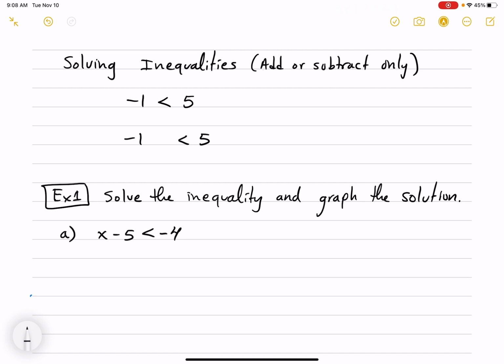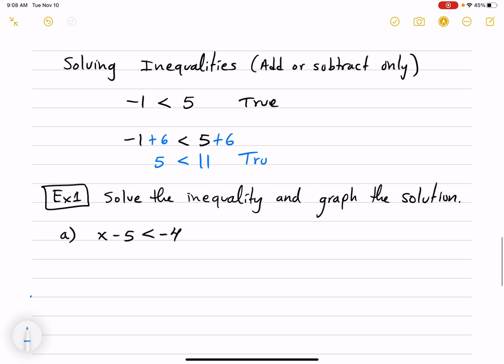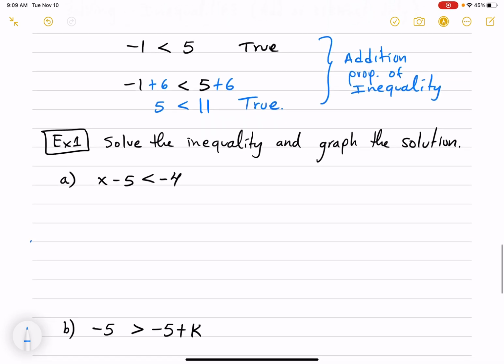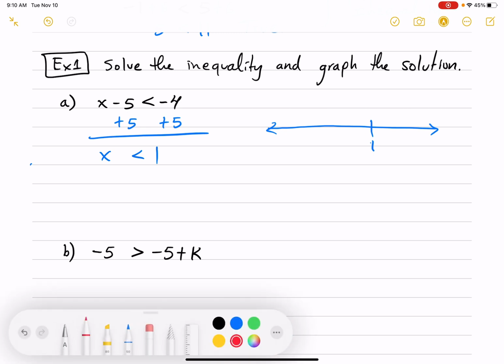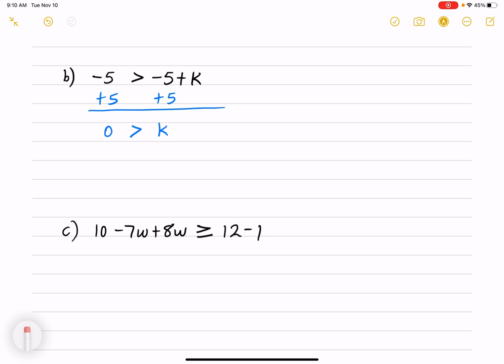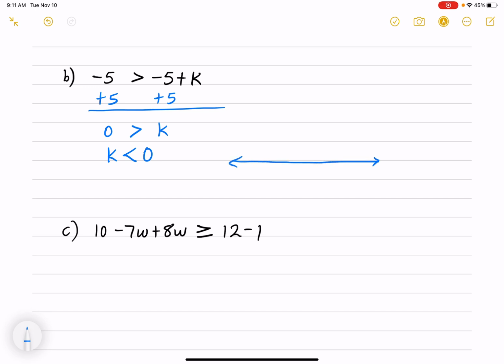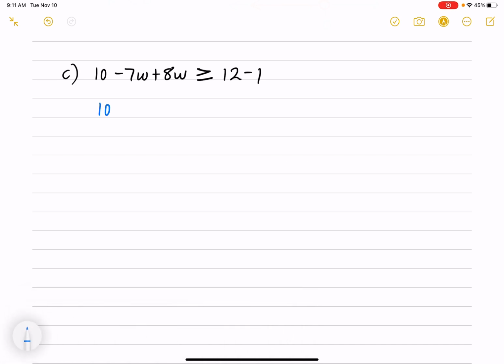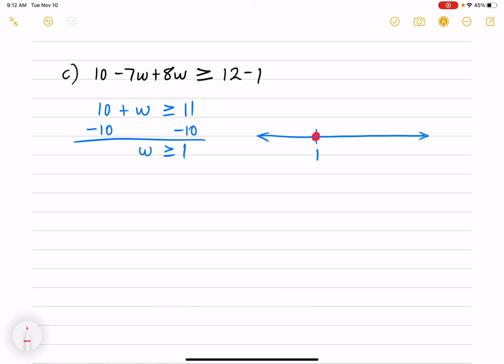Solving Simple Inequalities November 10, 2020